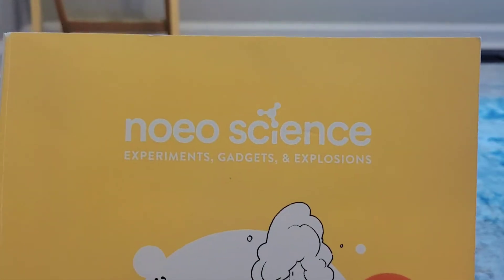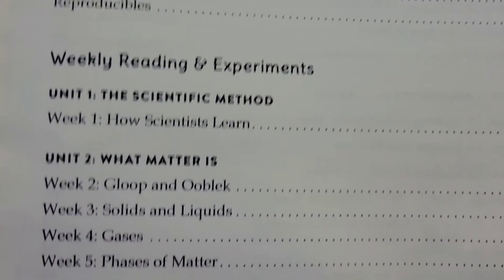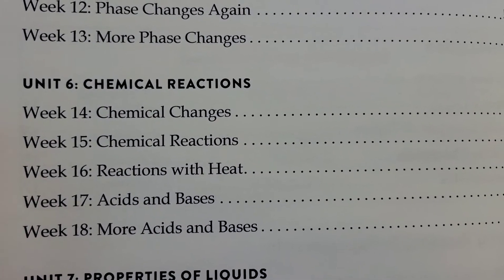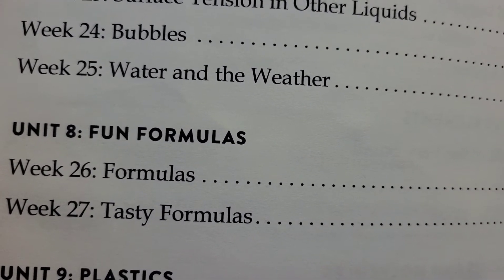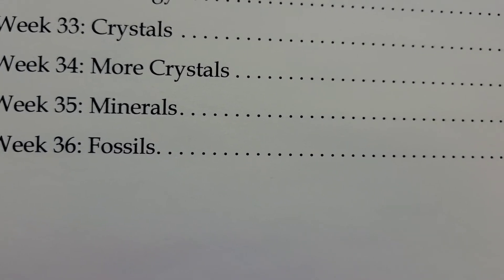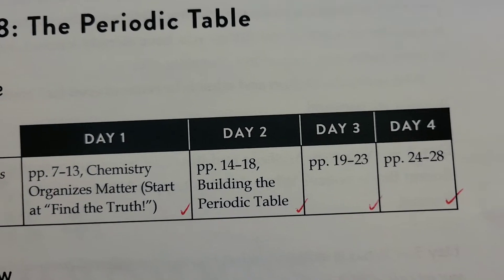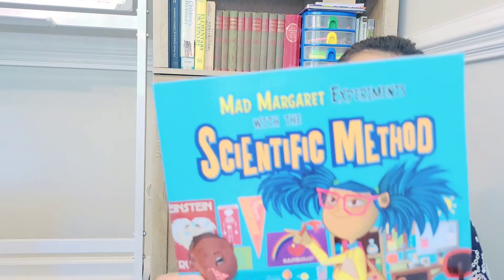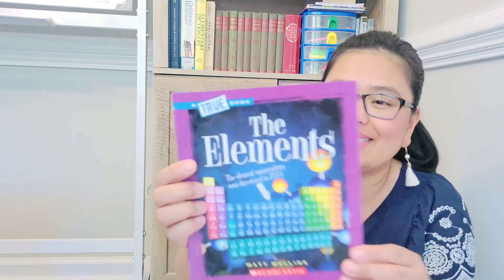Science Curriculum; Chemistry 1 | NOEO Science Chemistry 1 Flip Through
It's that time again! Curriculum shopping and more! In this video, I'll be talking about Noeo Science Chemistry 1. This is going to be our 3rd year of using Logos Press and also 3rd year of using NOEO SCIENCE! I hope you find this video helpful.

Hello! We are the Hudsons. We are a family of four. We love outdoor adventures like hiking, nature walks, and going to the orchards, and most of all we love to glorify God. We are also a homeschool family and would love to homestead one day if God willing.🙏 In this channel you will find videos about homeschooling, parenting, educational hiking, homemaking, gardening, and anything in between.

We appreciate you guys. Let's have fun and learn!